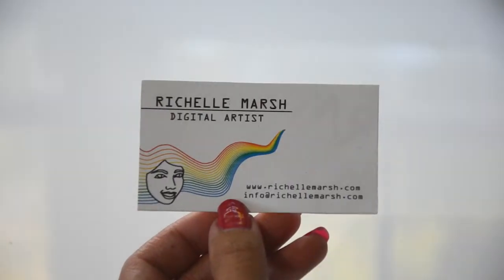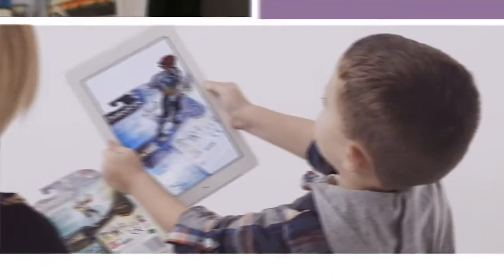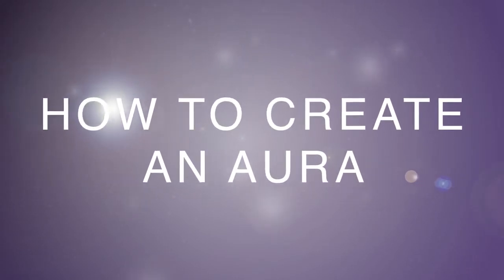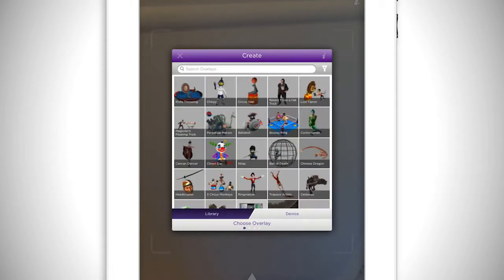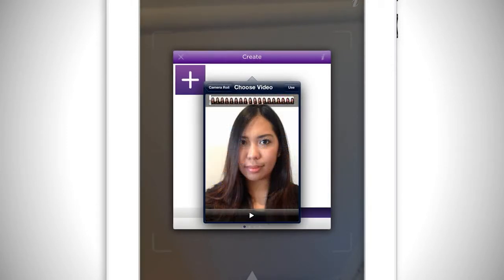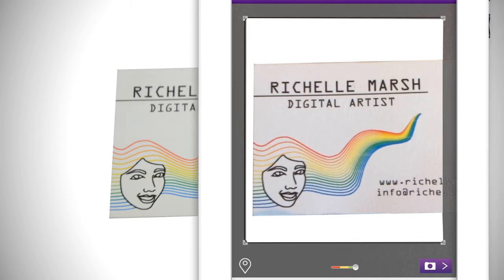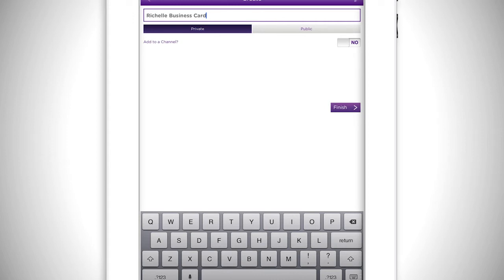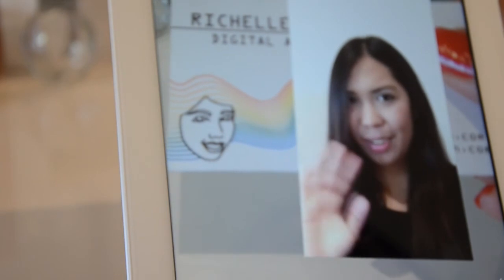Aurasma Augmented Reality Tutorial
A short tutorial on how to make an Aura using your tablet or mobile device. This is an updated version of the previous one, the business card was blurry and the audio was a bit soft.